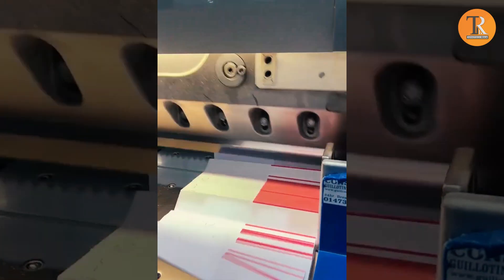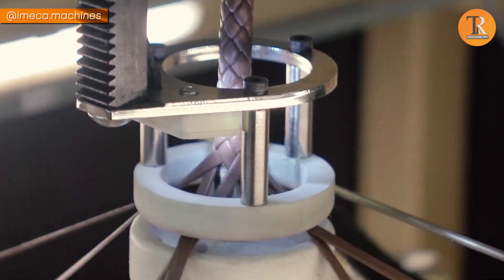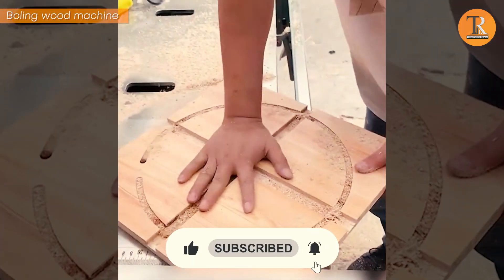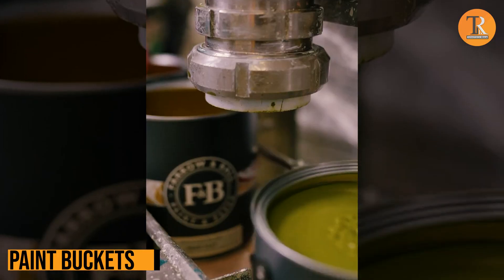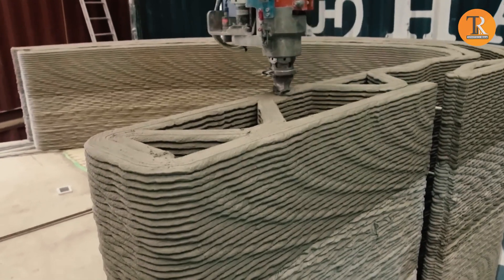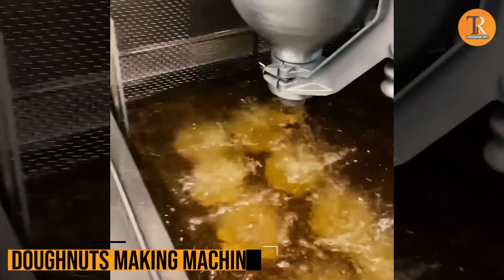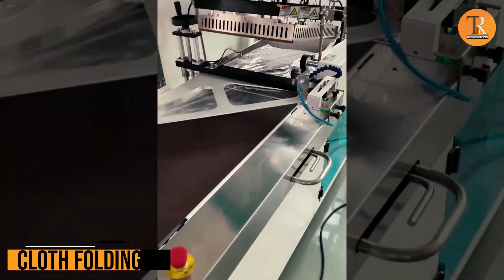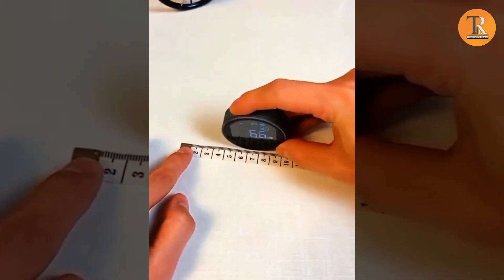MOST SATISFYING MACHINES AND INGENIOUS TOOLS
Today's video is about the MOST SATISFYING MACHINES AND INGENIOUS TOOLS.

Ever watched a machine perform a task so perfectly that it leaves you in awe? Do you want  to watch these machines in action? If so, you're in the right place! In this video, we'll showcase some of the Most satisfying machines and ingenious tools that will leave you mesmerized.

If you like the videos from Topnotech Realm YouTube Channel, please hit the Subscribe Button and vote👍 this video UP! so that you don't miss out on the most interesting tech and luxury contents of the world!